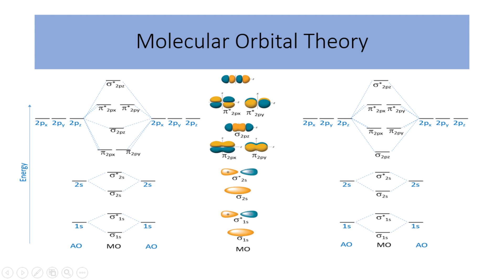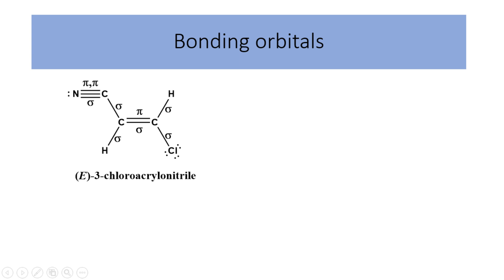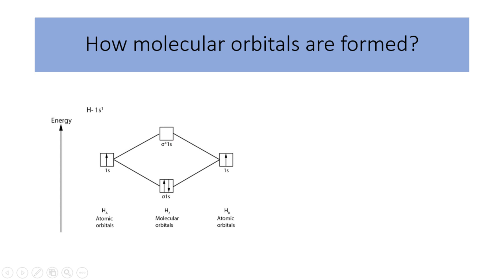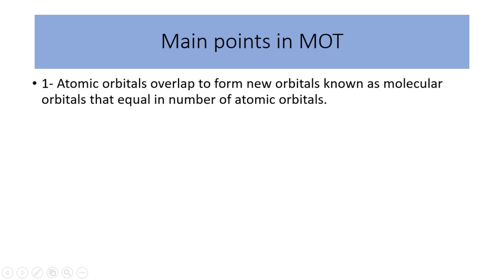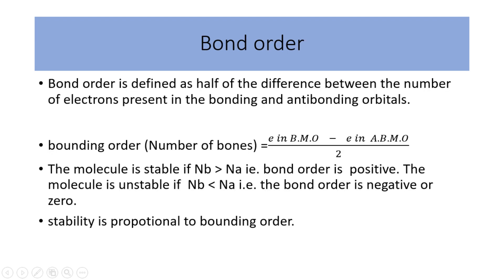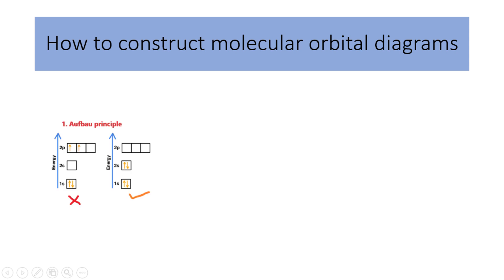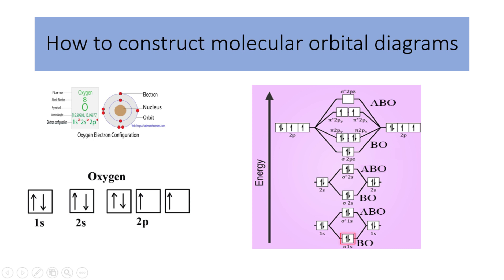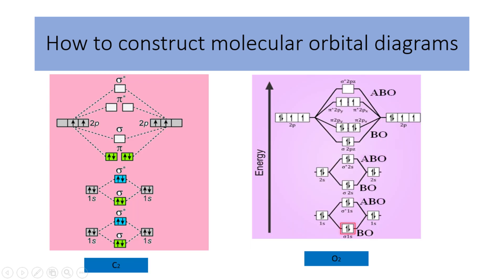principle of MOT Molecular orbital theory | Spectroscopy for Biologists -2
principle of MOT,understanding of Mot,explanation of molecular orbital theory,the theory of atomic orbitals,understanding molecular orbital theory,Principle of molecular orbital theory,the concept of mot,mot molecular orbital theory explained,How are molecular orbitals formed?

This is the second video in the " spectroscopy for biologist series".

Molecular Orbital Theory is a fundamental concept in chemistry that helps us understand the bonding and electronic structure of molecules. By combining atomic orbitals from individual atoms, we can create molecular orbitals that describe the distribution of electrons in a molecule. These molecular orbitals influence various properties, such as stability, reactivity, and spectroscopic behavior.

This video discusses the following concepts:
Introduction to Molecular orbital theory.
bonding vs. antibonding orbitals
sigma vs. Pi  bonds
How are molecular orbitals formed?
Main points about MOT
Bond order
Diamagnetic vs paramagnatic nature
construction of Molecular orbital diagrams